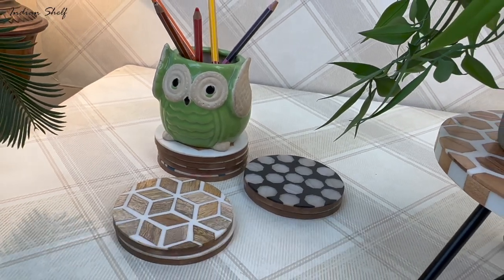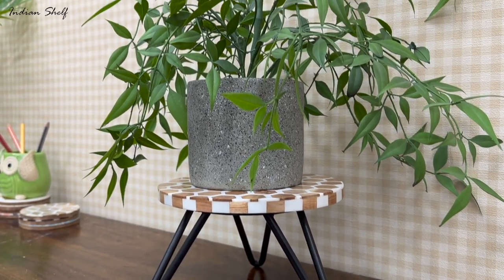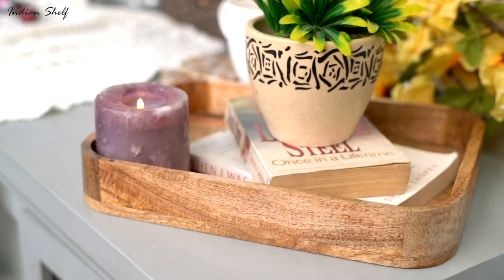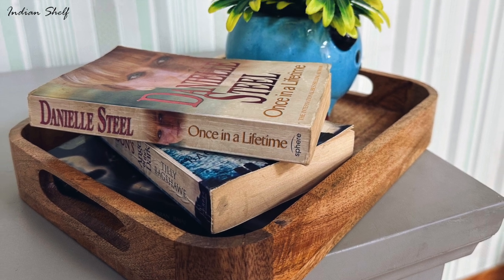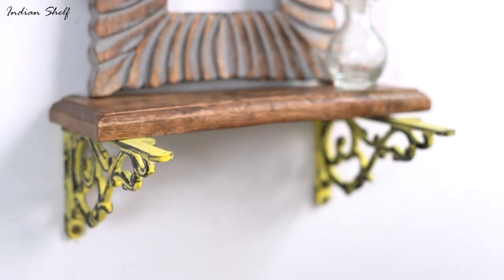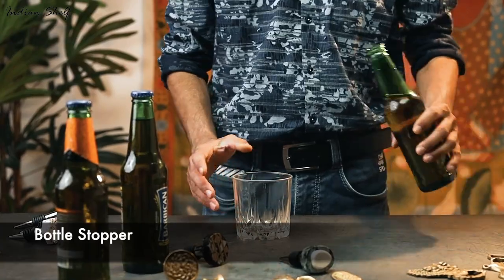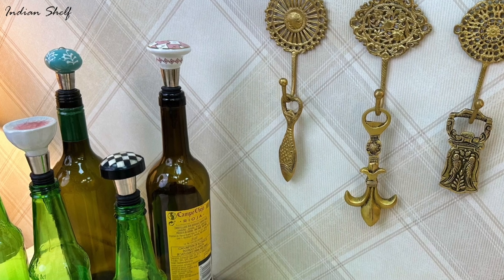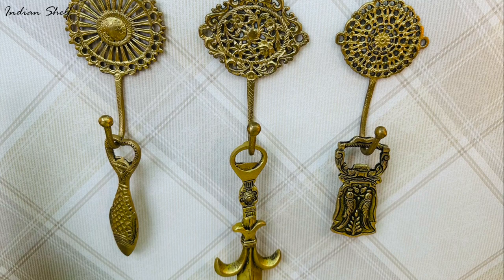7 Hacks To Help You Organise And Decorate Your Space | Home Decor And Organization Ideas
It may seem daunting to organise your home, but it doesn't have to be. You can simply utilise items you have at home for the majority of the parts. If not there's always a cost effective solution. Are are a few hacks that will help you organise and decorate your space!

Delhi-Store